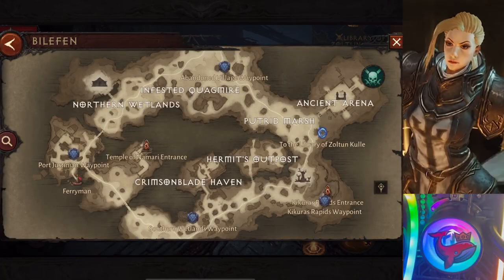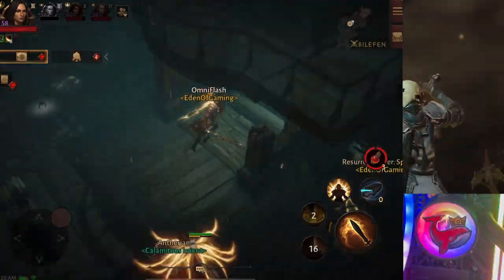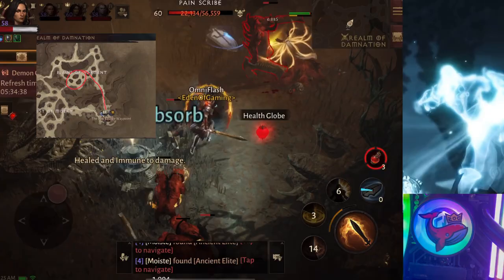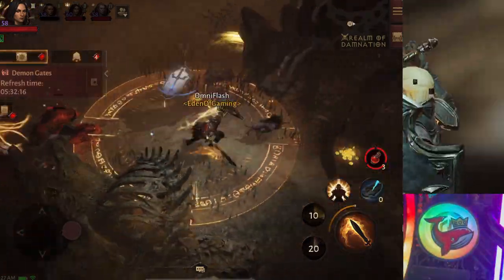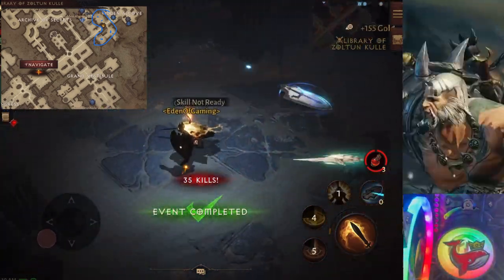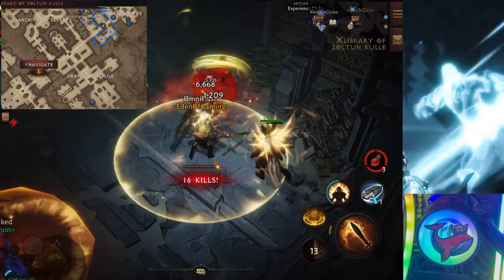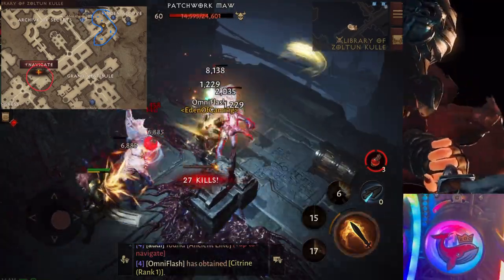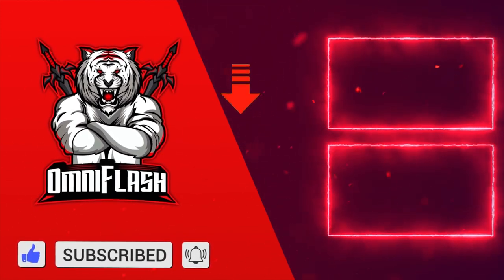4 TOP SECRET INSANE EXP AND LEGENDARY FARM SPOTS IN DIABLO IMMORTAL!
The Top 4 Best EXP Farm Spots!  Get Insane Legendary Weapon and Armor Gears FAST!  How to Level up your Paragon Super Fast!  Don't fall behind! Best Exp farm ever.  Levelup Super Fast!  Never Fall behind ever again!  Get Godly 3 stat legendary gears! Bilefen, Realm of Damnation, and Library!   Thank you.   How To Defeat your Enemies as Free To Play!   Demon Hunter, Barbarian, Crusader, Wizard, Necromancer, and Monk.  F2P
Beat the Whales!

WATCH THE VIDEO FOR GREAT TIPS! IN DIABLO IMMORTAL TO BE THE BEST AND STRONGEST!